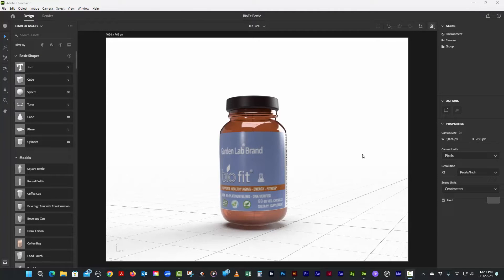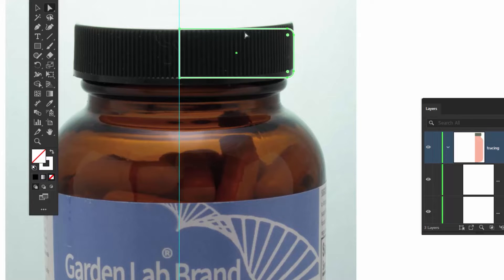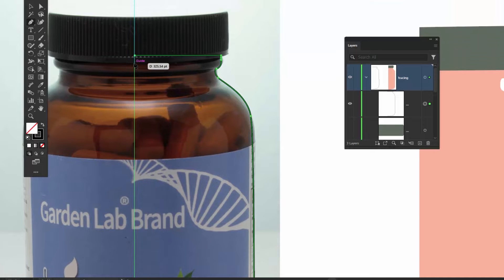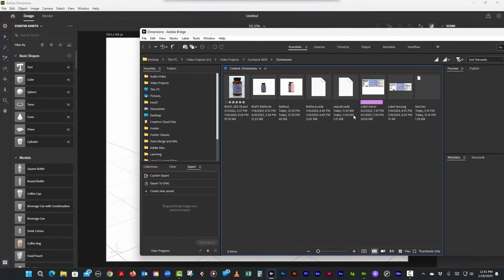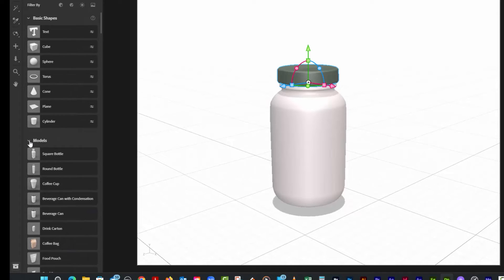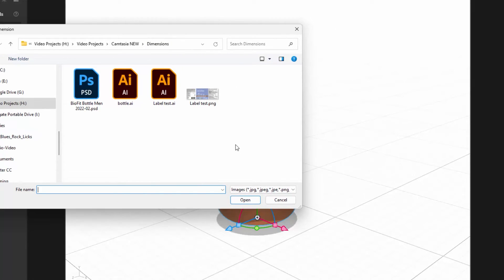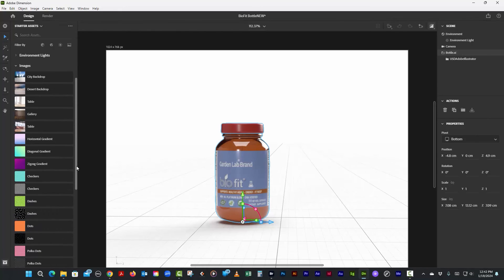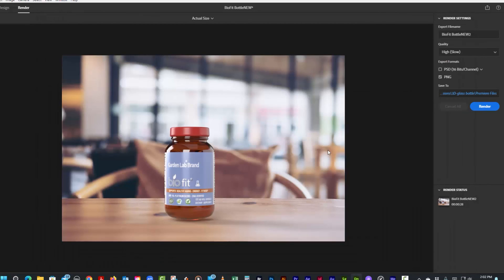3D Glass Bottle made with Illustrator and Dimensions.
We will draw the artwork in Illustrator and export it to Dimensions, Then assign materials and add art to the surface.